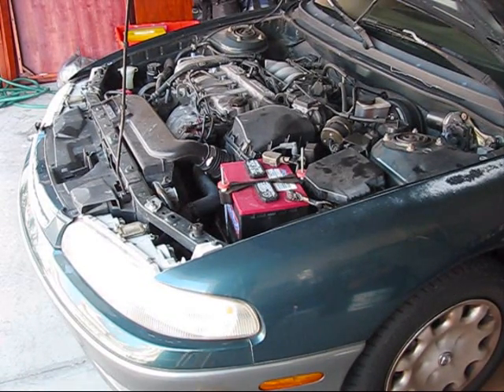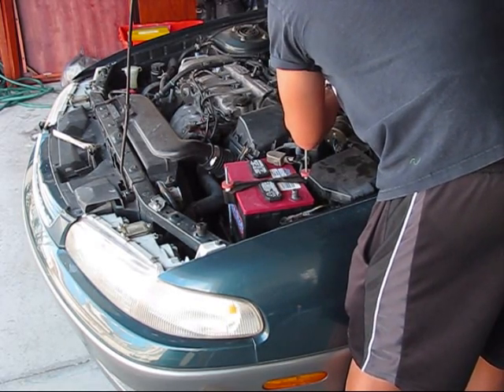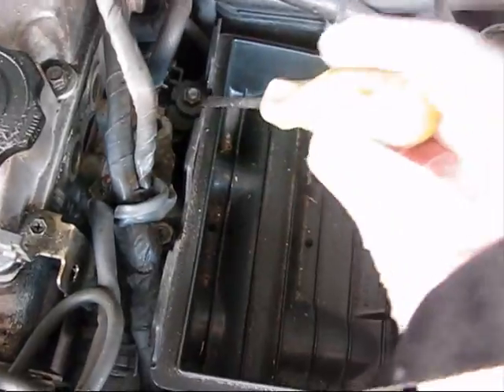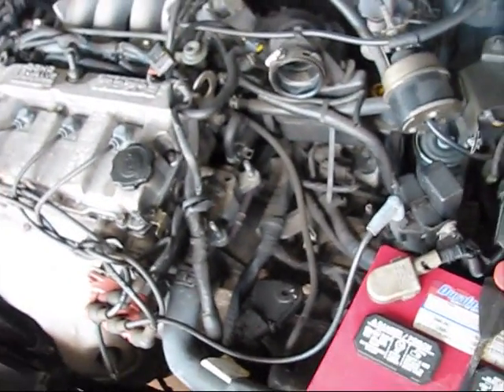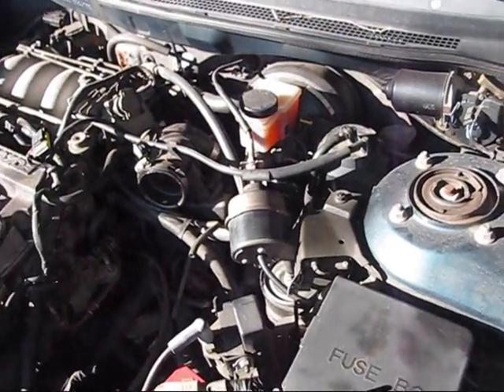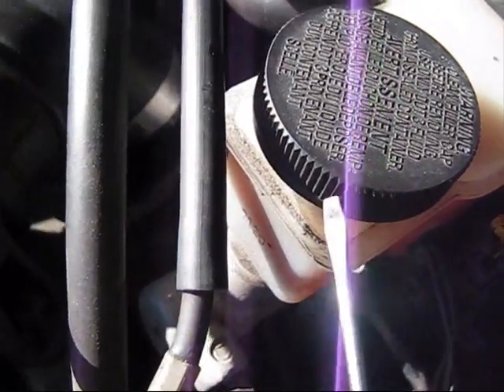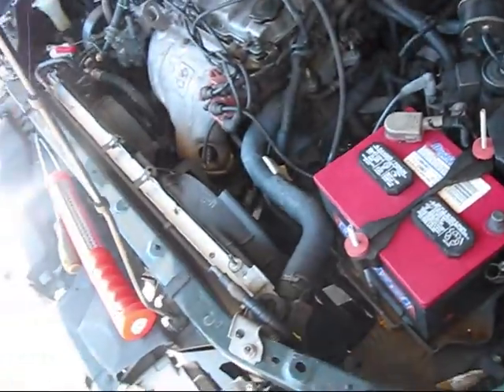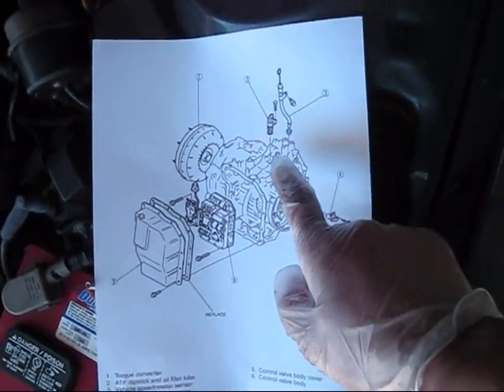Mazda 626 Vehicle Speed Sensor Location Removal part 1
It's hard to remove this sensor!!! the air filter box need to be removed. the sensor could be removed from top and from the bottom but there is one little problem the Wiring Harnesses electrical connector witch connected to VSS is blocked by transmission mount that's why if you will try to pool sensor from the bottom it will stuck because of power connector... if you don't want to remove tranny mount you need somebodies help from the top to remove VSS... if you will remove tranny mount you can easily remove sensor from the bottom..